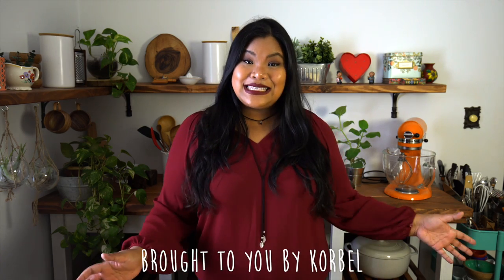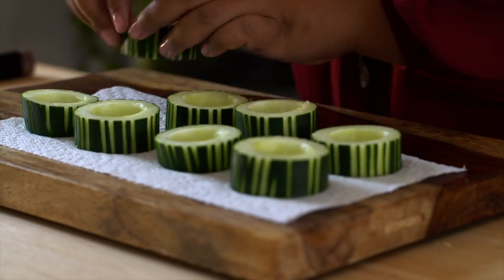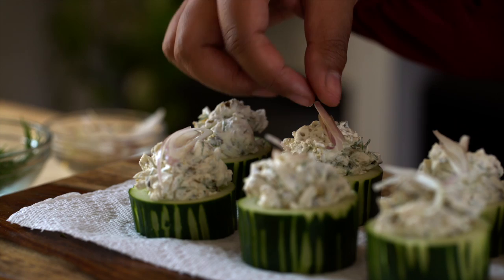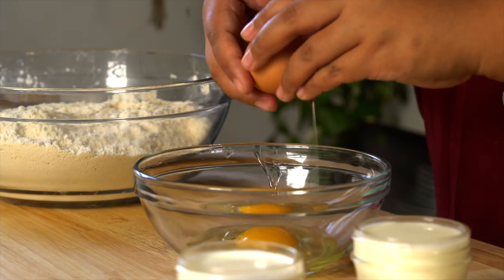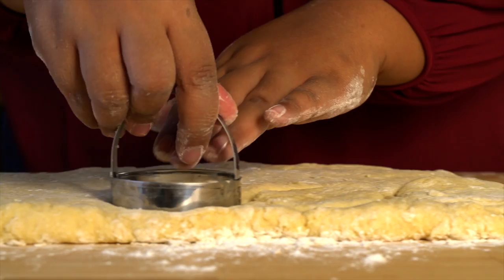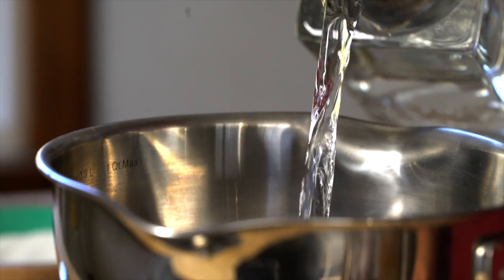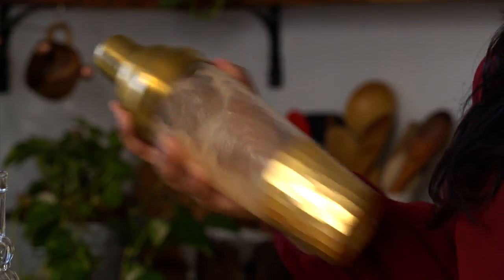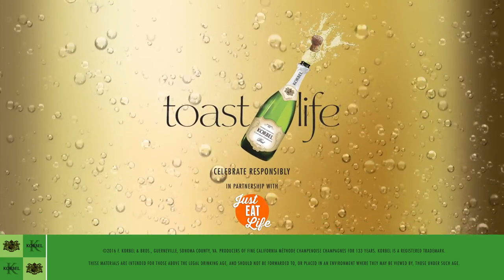Treat Yo Self Brunch Recipes!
Treat yo self and your friends to a sweet spread of cucumber cups, scones bar, and grapefruit rosemary sparklers! Recipes below!

|Grapefruit and Rosemary Sparkler|

For the rosemary simple syrup:
1 cup water
1 cup sugar
8 sprigs rosemary

For each cocktail:
3 oz grapefruit juice
2 oz Korbel Brut
1 ½ oz rosemary simple syrup
2 dashes Angostura Orange bitters
Ice cubes
Sliced grapefruit to garnish
Fresh rosemary sprig to garnish

Steps:
Make the simple syrup: in a saucepan, combine water and sugar. Heat the mixture, until it simmers and the sugar has fully dissolved. Add fresh rosemary sprigs and allow to simmer for another 2 minutes. Set aside to cool completely, remove rosemary sprigs, and store in a clean jar.
To make the cocktail: add some ice, grapefruit juice, rosemary simple syrup, and bitters. Shake vigorously, then pour into a glass with new ice, top with Korbel Brut, and garnish with a sprig of rosemary and grapefruit slice.

|Cucumber Cups|

Pimento Cheese & Bacon Cups:
4 tbsp roasted red pepper, diced
1/2 cup monterey jack cheese, shredded
1 pkg (8 oz) cream cheese, softened
1/3 cup mayo
1/2 tsp garlic powder
5 slices cooked bacon
2 cucumbers

Smoked Salmon & Cream Cheese Cups:
several smoked salmon slices
1 pkg (8 oz) cream cheese, softened
3 tbsp capers
3 tbsp dill, chopped
1/2 shallot, thinly sliced
2 cucumbers

Steps:
Cut and scoop cucumbers to form small cups. Place on paper towel to absorb moisture. Mix pimento cheese ingredients, expect the bacon, in one bowl. In another bowl, combine the other ingredients, except smoked salmon. Scoop a small spoonful of each mixture into the cucumber cups. Top the pimento cups with bacon pieces and the other with smoked salmon pieces.

|English Scones|

3 ½ cups all-purpose flour
¼ cup + 1 tbsp granulated sugar
2 tbsp baking powder
½ tsp kosher salt
½ cup milk, at room temperature
½ cup buttermilk, at room temperature
2 eggs, at room temperature
⅓ cup unsalted butter, cubed and softened
assorted jams and cream

Steps:

Preheat oven to 450°F. In a mixing bowl, mix flour, sugar, baking powder, and salt together. Then incorporate softened butter, until the mixture appears like crumbly light sand.
In another bowl, mix eggs, milk, and buttermilk. Pour into the dry ingredients, and mix just until combined. Be sure not to over mix.
Turn dough onto a clean, floured surface. Coat your hands with flour and knead the dough to spread and flatten into a rectangular disc. Use a cookie cutter or knife, to cut out your desired scones shape. You may gather the leftover dough to form more scones.
Place the scones on a silicone mat or parchment paper. Brush the tops with some buttermilk. Bake for about 10 minutes, or until the tops are golden brown.
Remove from oven and allow to cool on a rack.

CREDITS:

Filmed & Produced: Leonardo Samanamud
Hosted & Edited: Jennifer Phanomrat
Just Eat Life Mascot: Oreo Mudpie